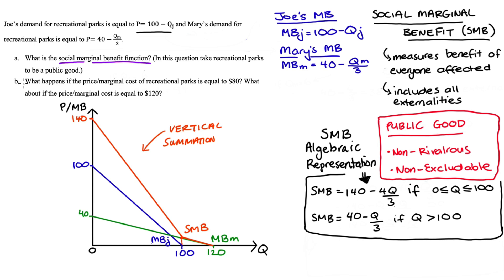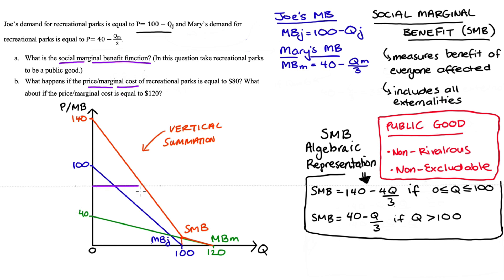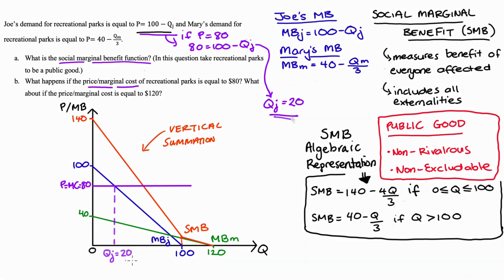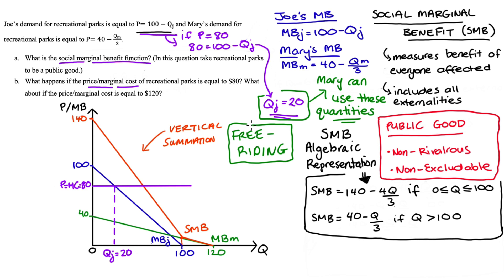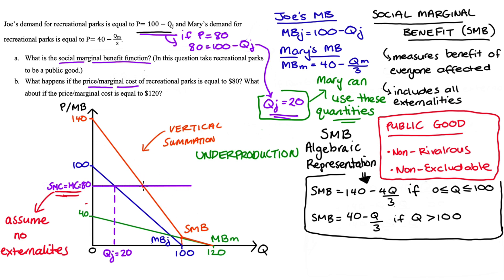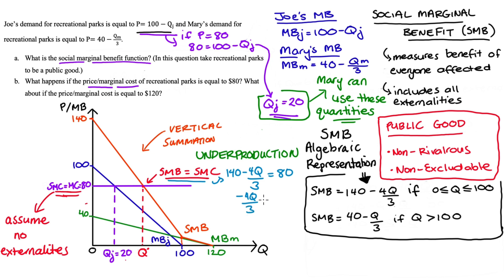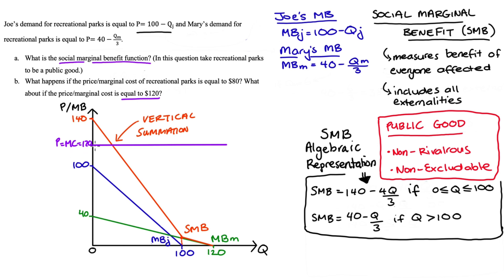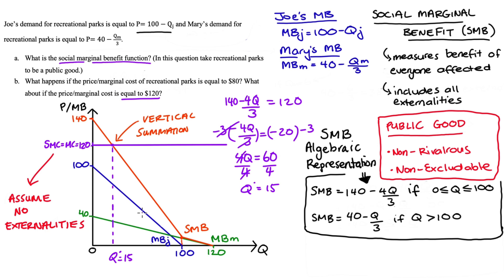Practice Problem on Public Goods and Vertical Summation (+ Free Riding + Underproduction) (Part b)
Hi everyone!!!

I hope you guys are well!! In this video I answer part b of the practice problem on public goods.

0:00 Introduction
0:49 Joe's demand when the price is 80 and Free Riding
2:40 Showing underproduction when the price is 80
4:30 The market when the price is 120